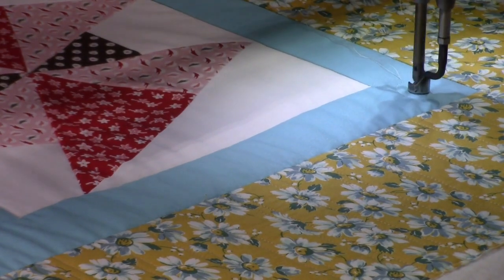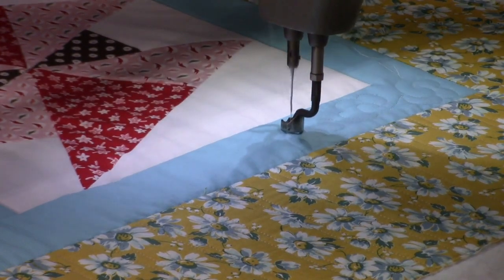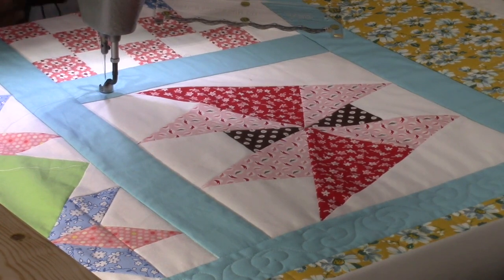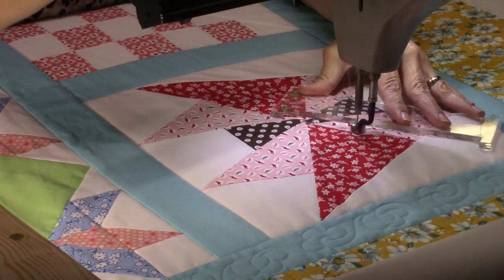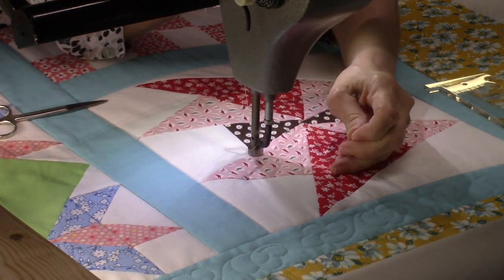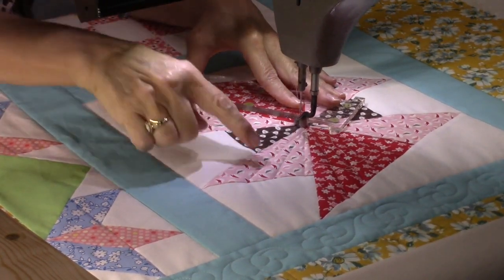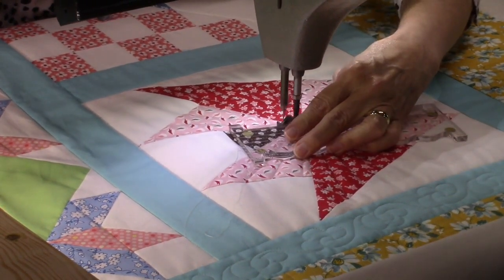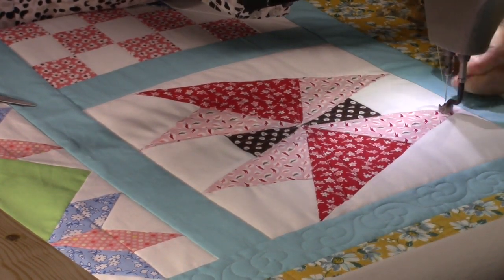Butterfly Block Quilting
I have started quilting the top made from the series of vintage quilt block patterns. Today I am showing you how I quilted the inner border and the Butterfly block.